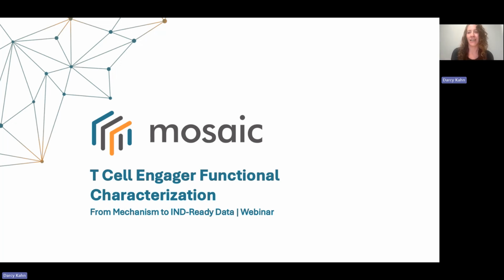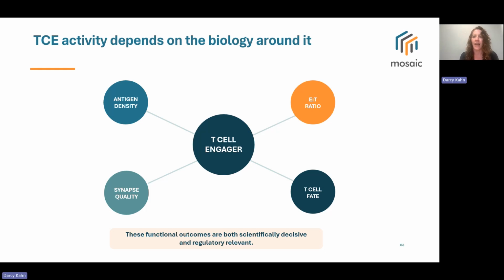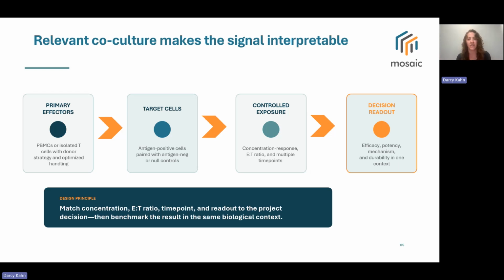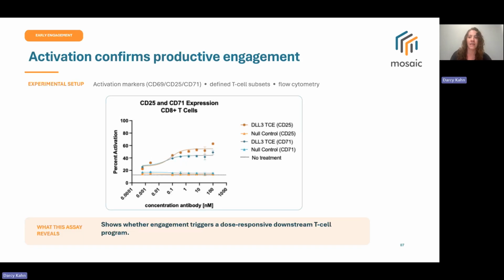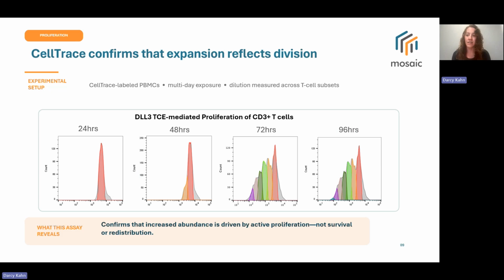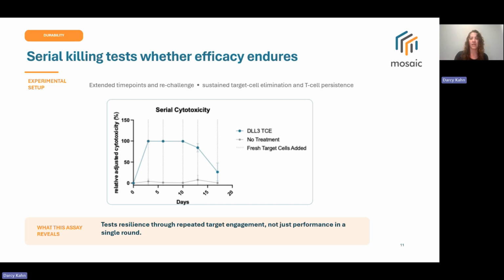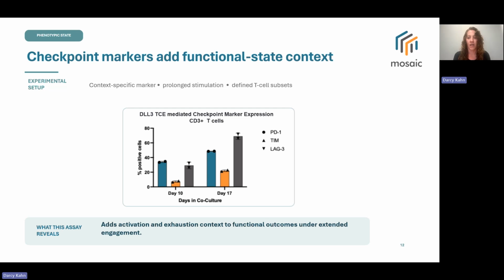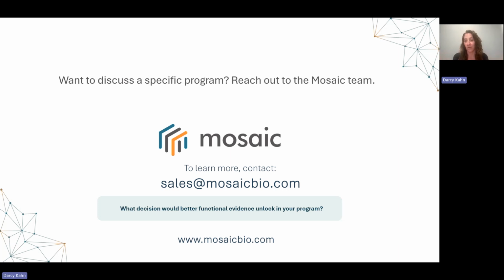T Cell Engager Functional Characterization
Why Function matters, how our platform works, what the assays reveal, how evidence integrates into a functional profile, where it changes decisions.